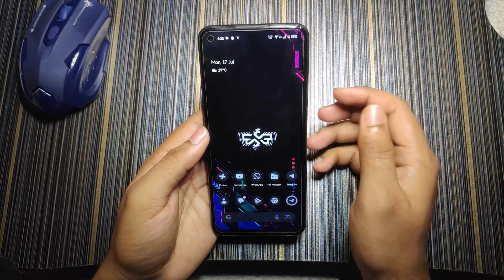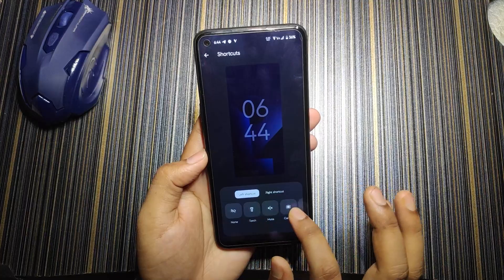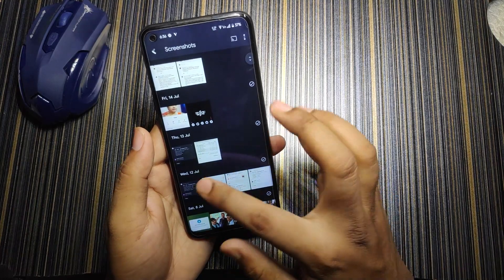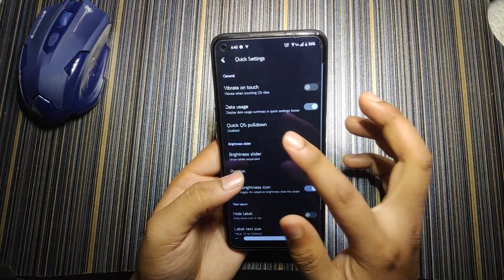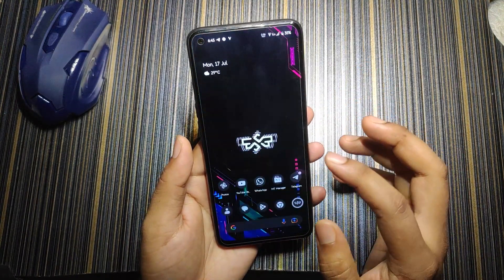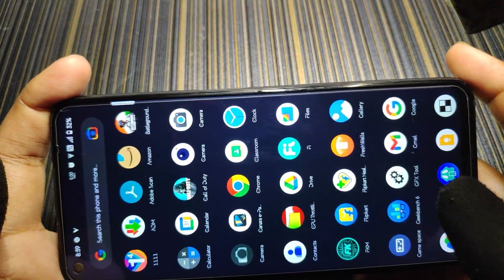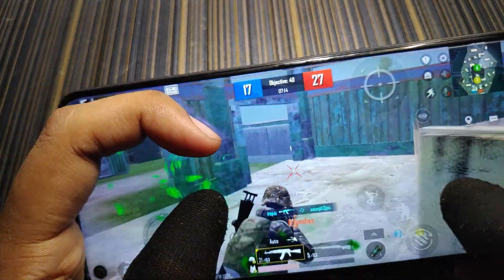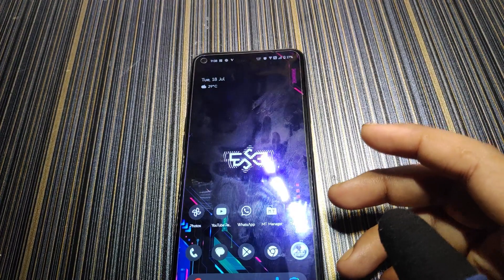Superior OS 13 full review for Realme 6, 6i, Realme 7, Narzo 20 Pro & Narzo 30 4G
In this full review of SuperiorOS 13 for Realme 6, 6i, Realme 7, Narzo 20 Pro and Narzo 30 devices, we will cover all the important features of the latest Android OS release.

If you're looking for a full review of the latest Android OS release for your Realme 6, 6i, Realme 7, Narzo 20 Pro or Narzo 30 device, then look no further! In this video, we'll cover all the important features of SuperiorOS 13, including improvements to performance, security, battery life, and more. So be sure to watch the full review below to find out all the details about SuperiorOS 13 for Realme 6, 6i, Realme 7 & Narzo 30 4G

❇️About & credits\________________________________________________________
SuperiorOs Thirteen for Realme 6/6i(Indian)/6s/7/Narzo 20 Pro/Narzo 30 4G
▪️ Changelog
            • Compiled With 4.14.320 Lineage+ #3 Kernel (by @Abzraider)
            • July 2023 Security patch
            • Build Type: GApp's
• Size: 1.74GB
• Android Version: 13 (T) QPR3
• Security patch: 05 July
By @Gofaraway71
Follow @rm6785_unofficial
Join @rm6785_gofaraway